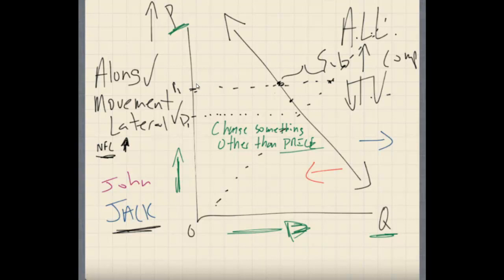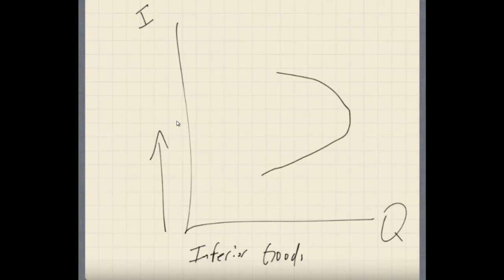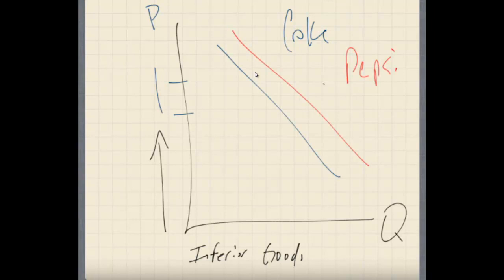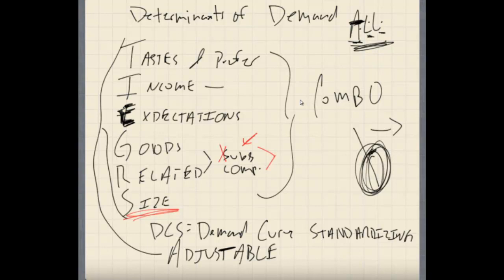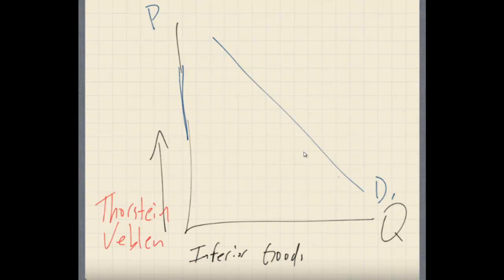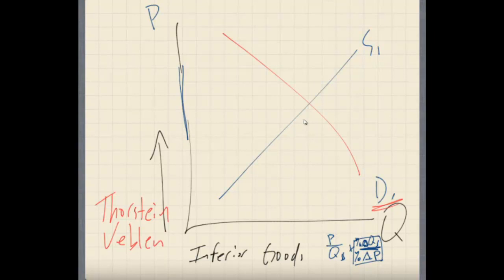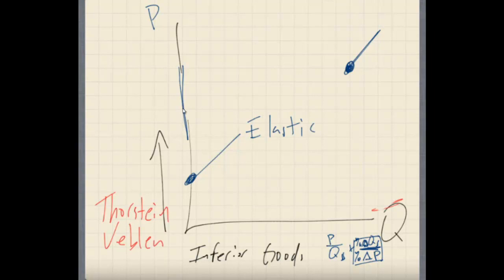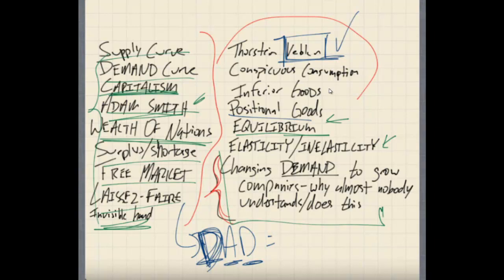Supply and Demand - movements and shifts in the demand curve (Part Three of Three)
This continues our look into supply/demand curves and price elasticity this is looking at how changes in demand and quantity demanded are different and the difference this makes to businesses. Here we will begin to look how a company can raise their prices inelastically. This is more on how to raise your prices without changing demand. This is part three, the last part. Presented by WBE School of Business (Badassery).